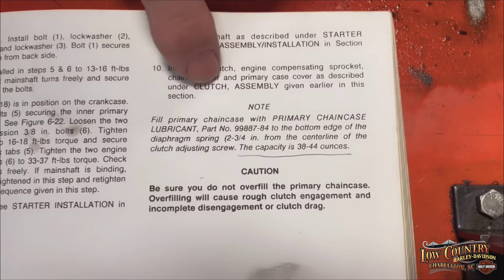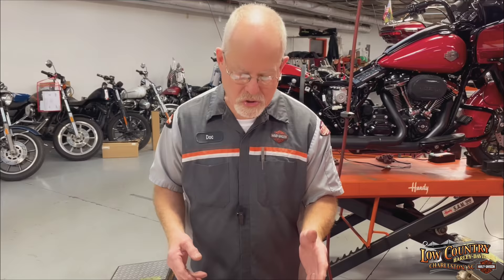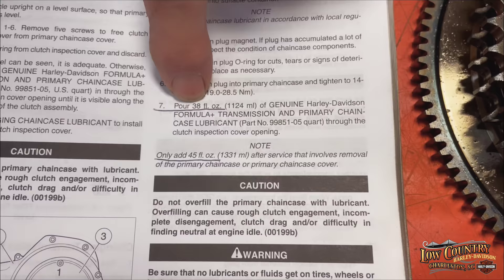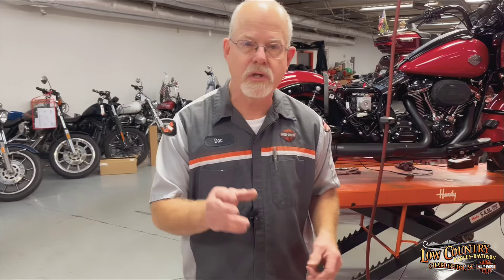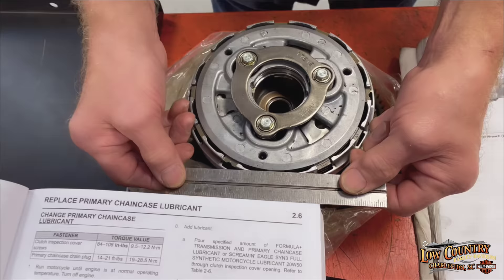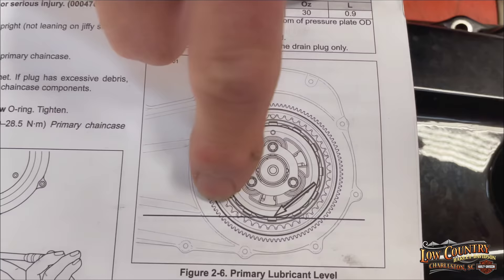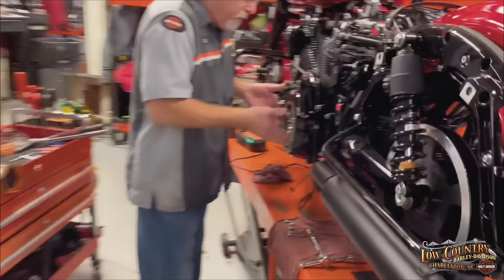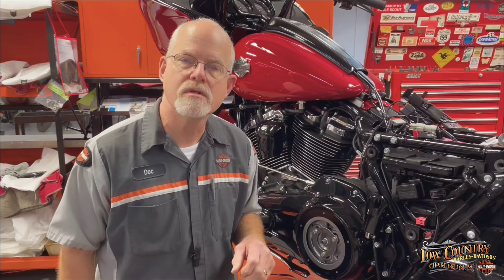How to check your Primary Fluids | How much fluid to put in my Harley-Davidson primary | Doc Harley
This week Doc Harley shows how to check your primary fluid level with your Harley-Davidson in the upright position.